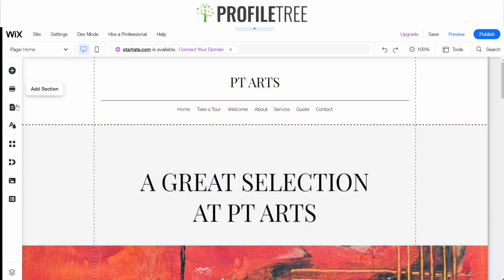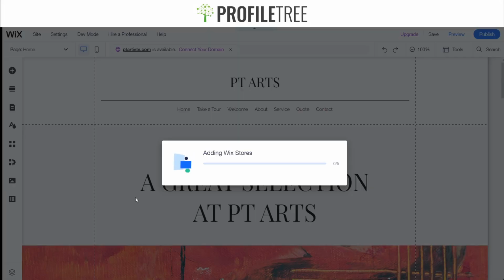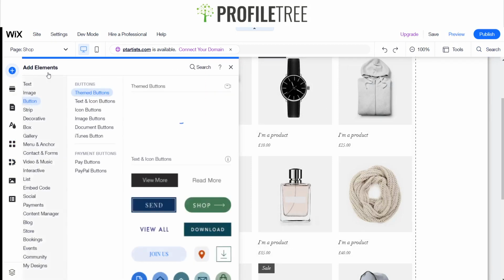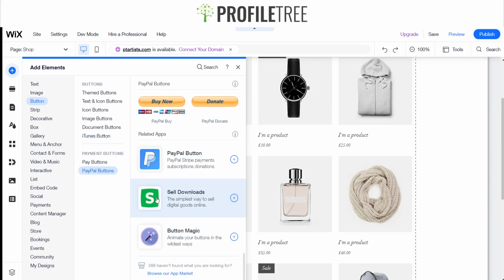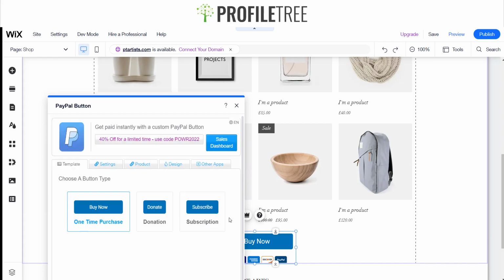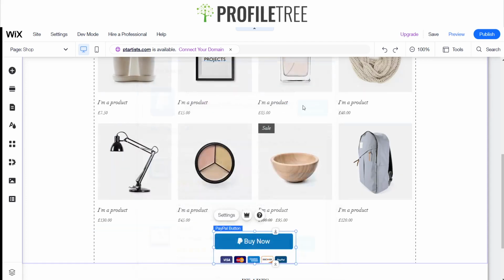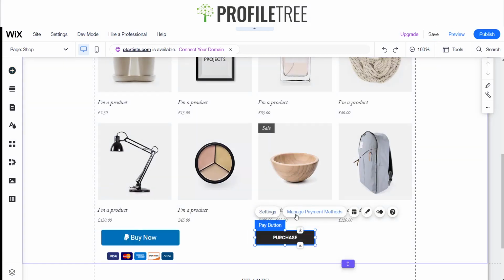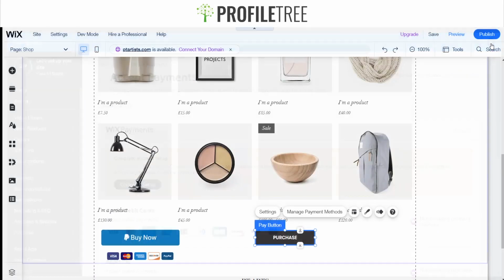Add Payment Options to Wix | Wix Website Tutorial | Wix for Beginners | Wix eCommerce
Welcome back to another ProfileTree Wix tutorial.
In this video, we will show you how to add payment options on your Wix website, perfect for any small business looking to get started online. This is ideal for anyone looking to create an e-commerce website for your retail business to sell your products on your Wix website.

This is the perfect Wix tutorial for beginners and feel free to pause as you move through the video to help you follow along.